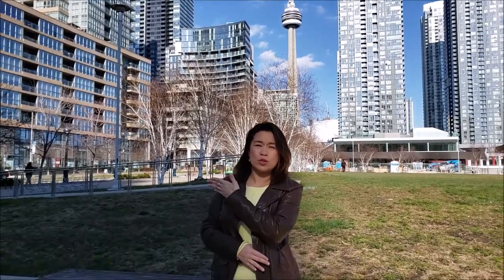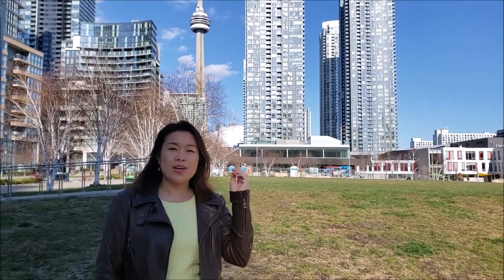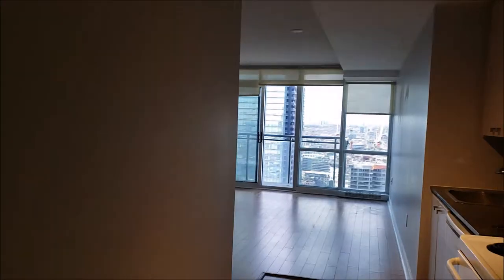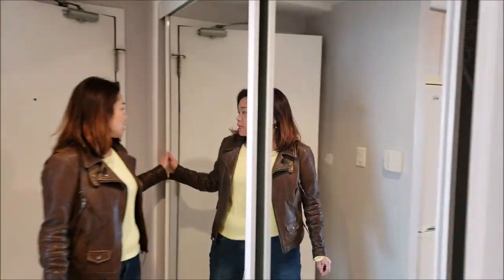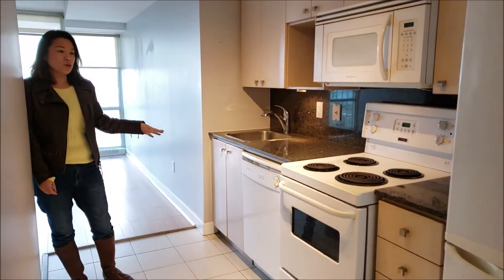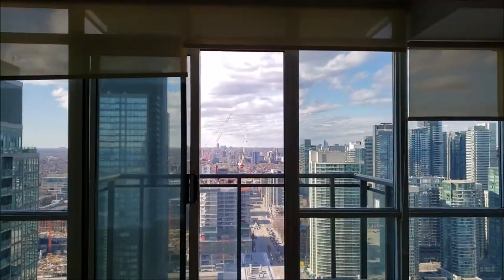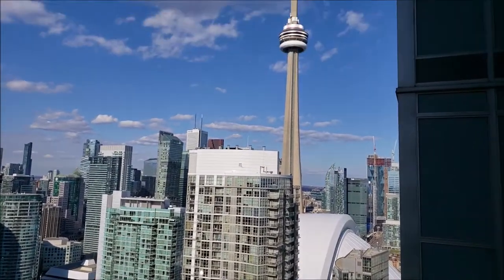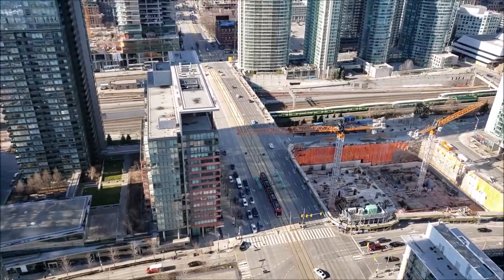11 Brunel Crt, Unit 4805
Amazing Unobstructed North View & Cn Tower View To The East! Functional, Open Concept, Floor-To- Ceiling Windows, With Parking And Locker. Steps To Ttc, Rogers Center, Waterfront, Nightlife, Restaurants, Canoe Landing Park, Sobeys Supermarket, And 8 Acre Park. State Of The Art Facilities, Indoor Pool, Gym, Sky Garden, 27/F Jacuzzi, Sauna, Bbq Area, Guest Suites & 24 Hr Concierge.